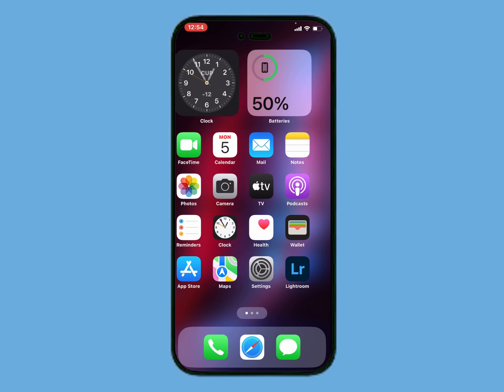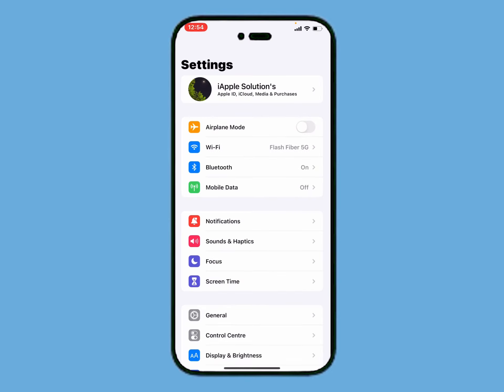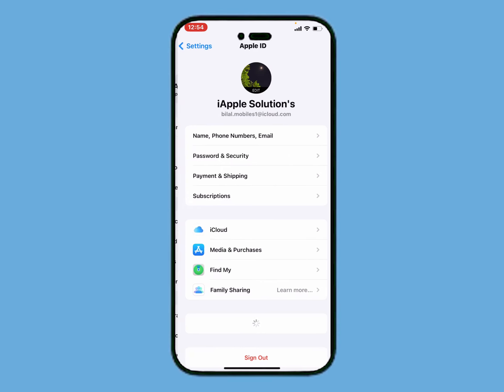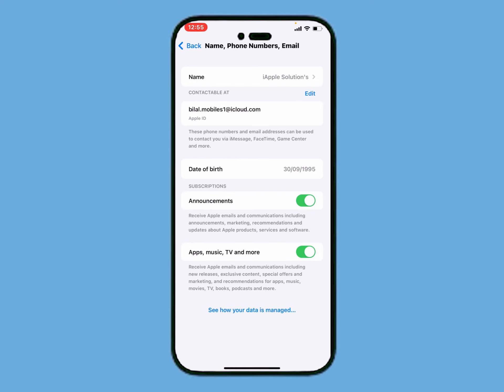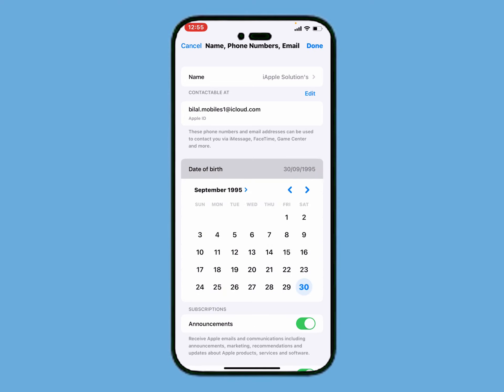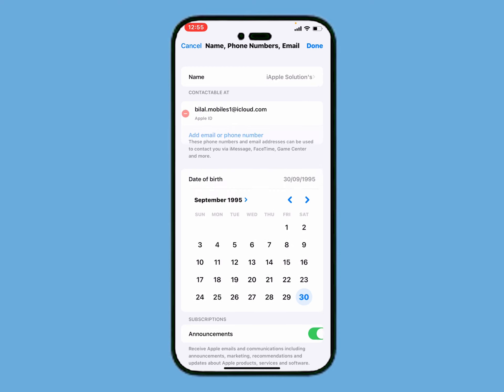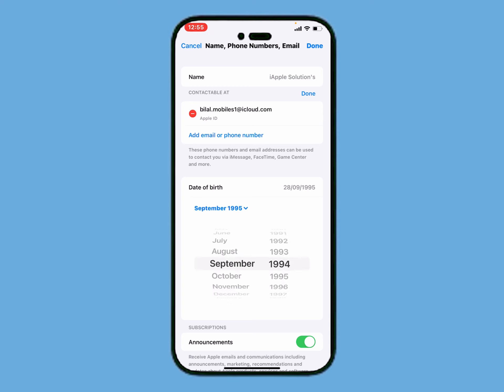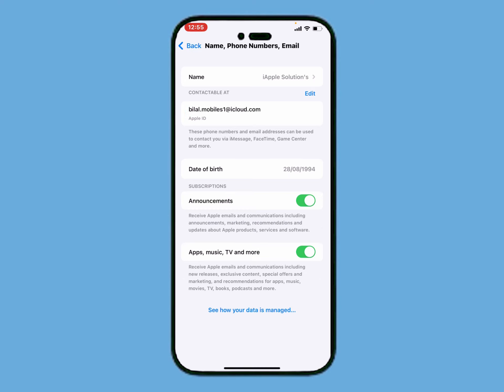IOS 17 ! How To Change Apple iD Date Of Birth On iPhone ! Change Birthday Date On iPhone 2023